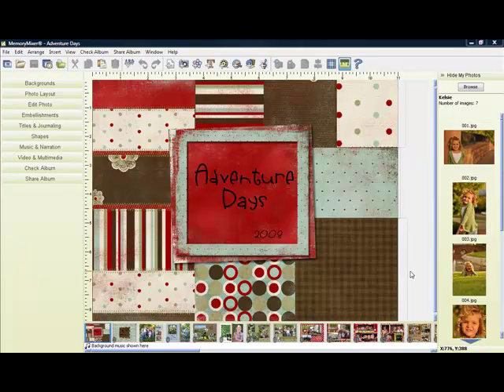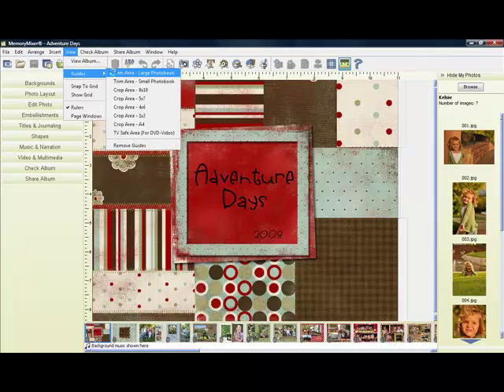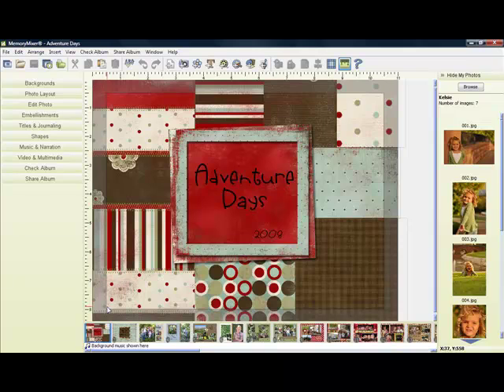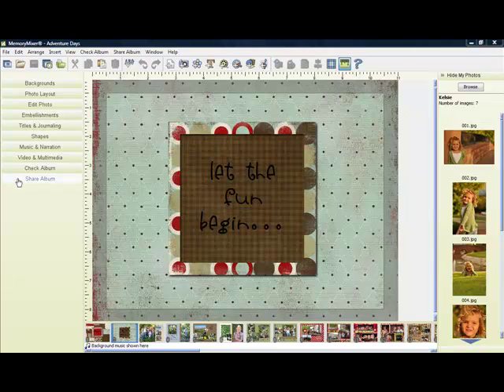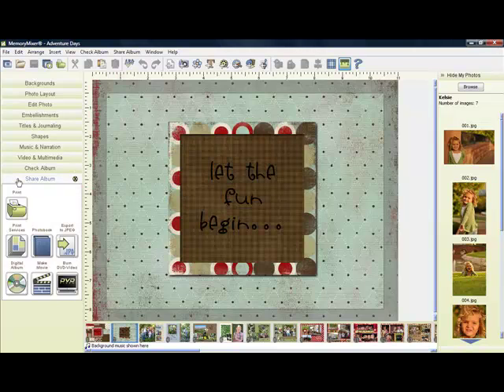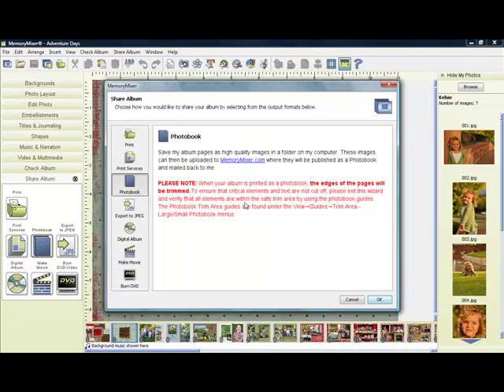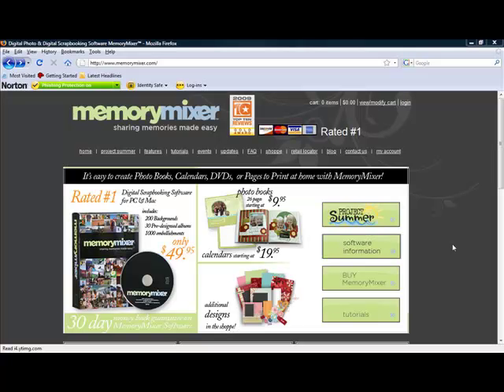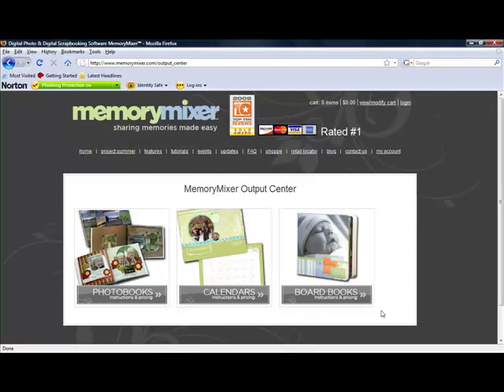Photo Book Tips and Tricks using MemoryMixer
Memory Mixer digital scrapbooking software makes it easy to create photobooks.  Personalized photo books are one of the best gifts that you can give, even for that person that has everything.  This tutorial will highlight features that make it even easier, giving you the best results.   Create photo books about your vacations, special events, a tribute to someone special, your favorite recipes or as a record of your year.